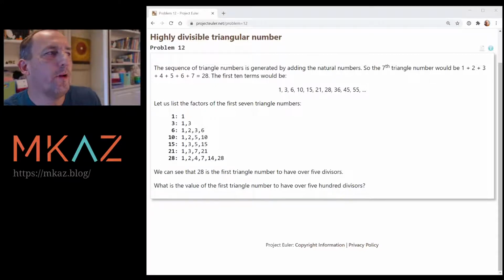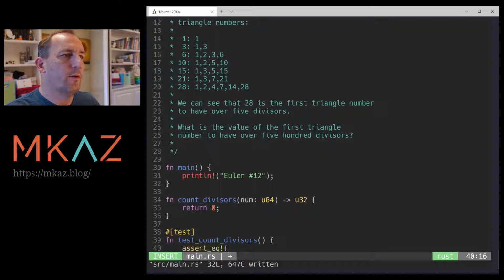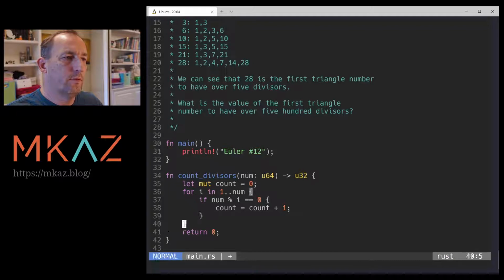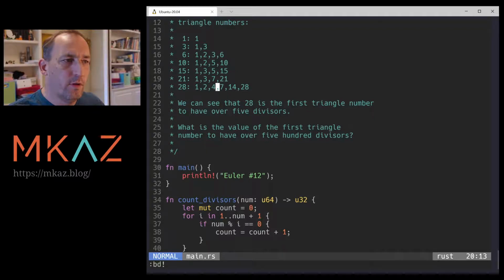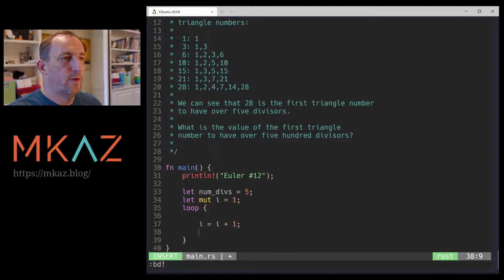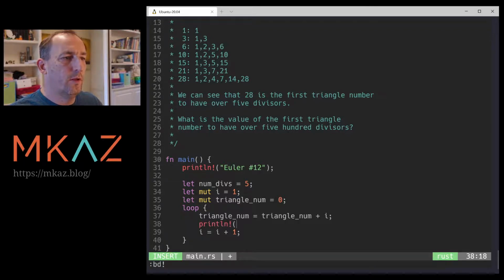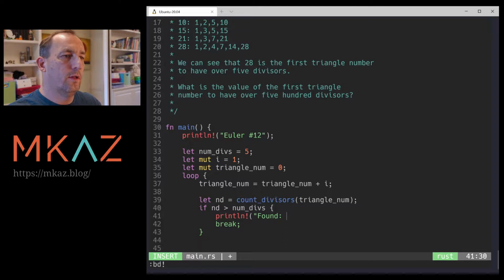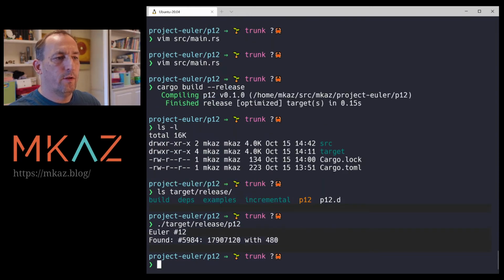Euler #12 in Rust - Highly divisible triangular number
A screencast series learning Rust by solving Project Euler problems.